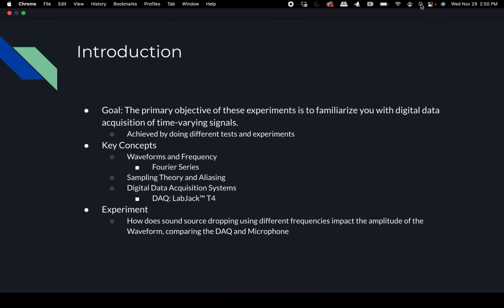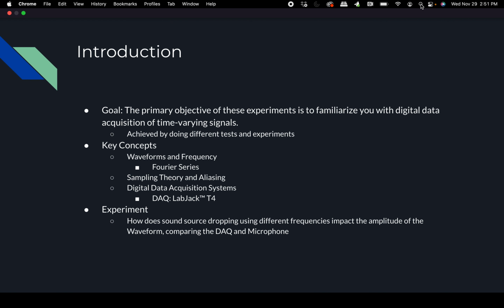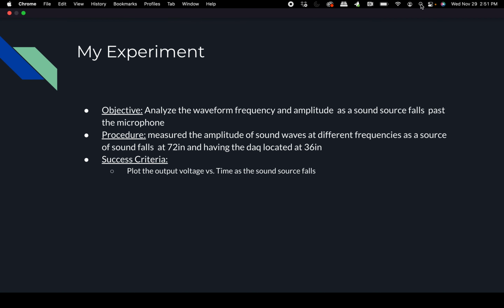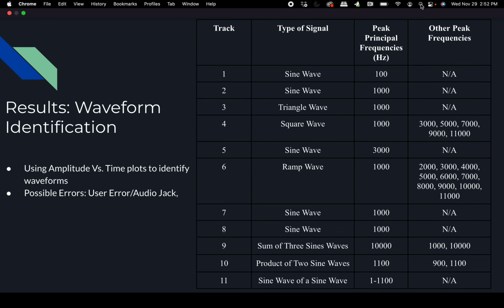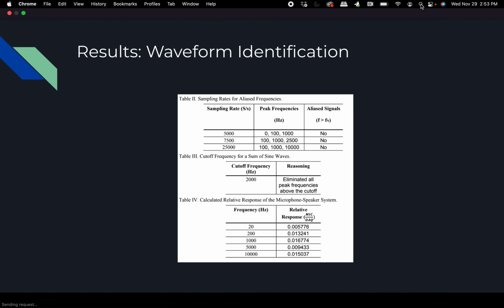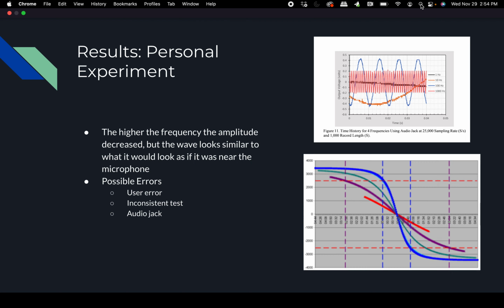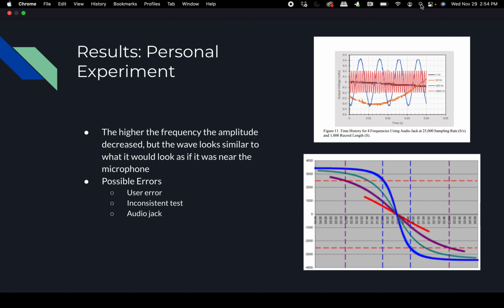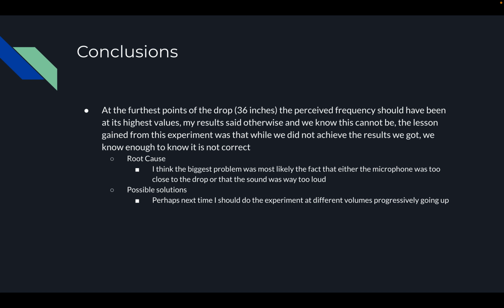Digital Sampling Slide Report Deshawn Johnson